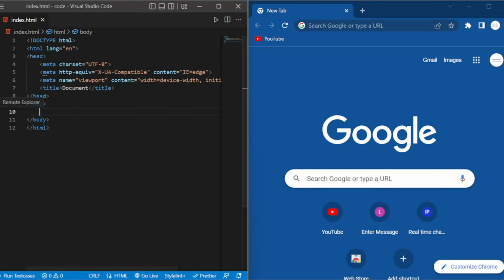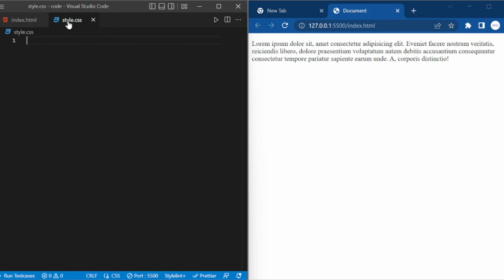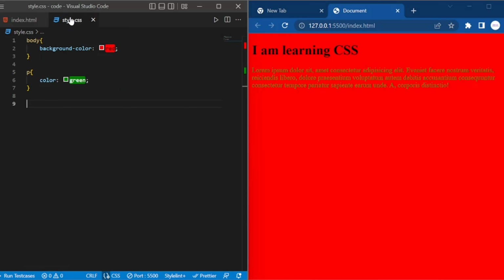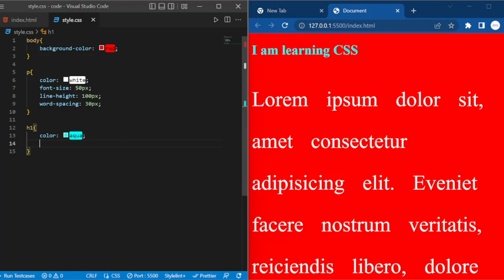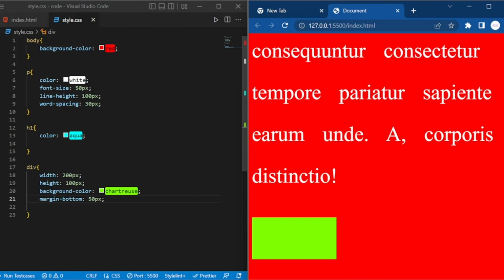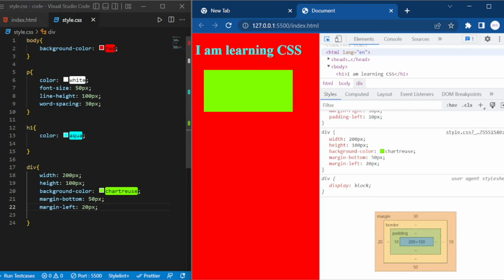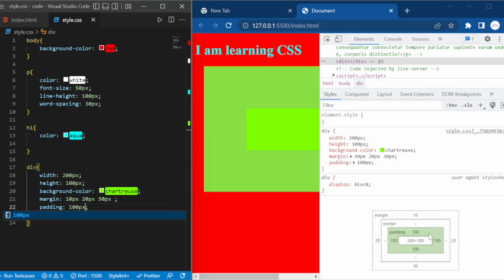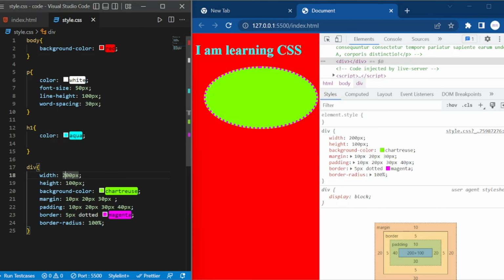Learn CSS: The Complete Course - From Beginner to Advanced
Learn CSS: The Complete Course - From Beginner to Advanced. In this course, you'll start from the basics and work your way up to more advanced topics. By the end, you'll know how to use CSS to design websites, apps, and more!

If you're new to CSS, or want to learn more about it, then this course is for you! Starting from the basics, you'll work your way up to more advanced topics, so you can start creating beautiful websites and apps right away! This is the perfect course for anyone wanting to learn more about CSS, or who is already familiar with it but wants to improve their skills.
how you can start with CSS for beginners.
If you are beginner then this course is for you
In this series i will explain every needed css elements and how to use them in easy way.

Timestamps :

0:00 - Introduction
1:43 - Download live server
4:42 - background-color
5:52 - color
7:25 - font size
8:02 - line-height
8:42 - word-spacing
9:20 - width & height
10:17 - margin
15:58 - padding
17:07 - border
19:04 - ending